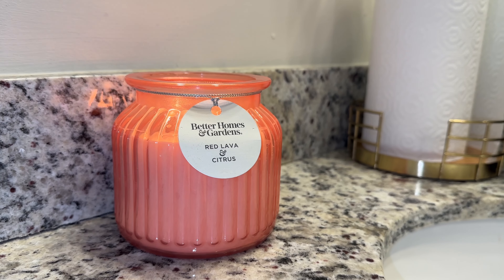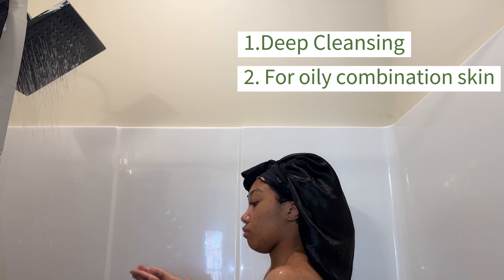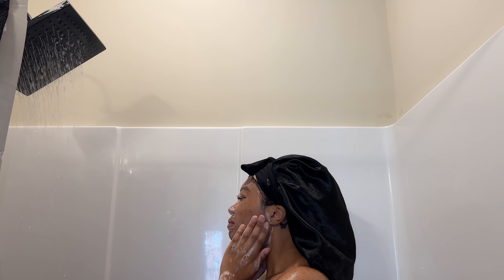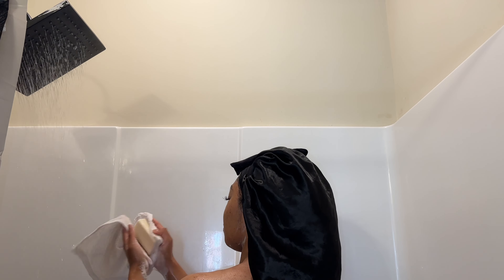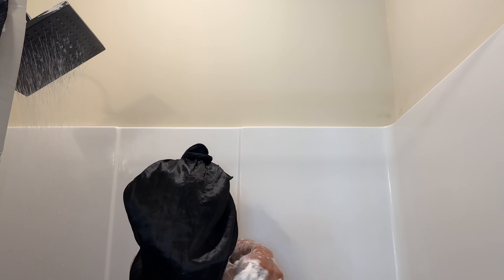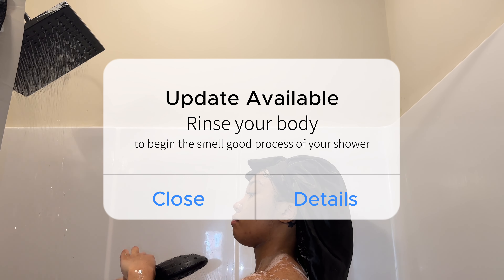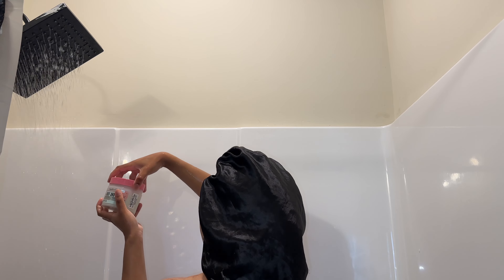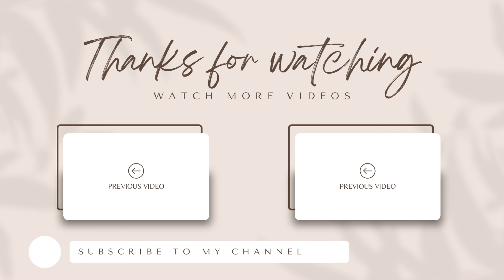Get Refreshed: For The Ultimate Summer Shower Routine With Vanilla And Coconut (2024) + Bonus Tips!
Step into summer paradise with my ultimate shower routine, featuring the irresistible aromas of vanilla and coconut! Discover top products and expert tips to elevate your self-care game this season.

In this video, I unveil the secrets to a refreshing shower experience, starting with a luxurious coconut soap and a decadent exfoliating scrub. Feel the tropical vibes as the creamy texture of the coconut soap caresses your skin, leaving it soft and rejuvenated. And guess what? I snagged these must-haves at unbeatable prices from Marshalls, making luxury affordable for everyone!

But that's not all! Dive deeper into relaxation with Bath and Body Works' fresh vanilla blossom body wash. While its promise of a sweet, floral scent intrigued me, I share my honest review and valuable feedback for scent enthusiasts everywhere.

As I guide you through my routine, I sprinkle in bonus tips to enhance your self-care ritual. From maximizing product effectiveness to simple self-pampering techniques, I've got you covered every step of the way.

So, if you're craving a sensory escape or seeking to pamper your skin this summer, this video is your ultimate guide. Sit back, relax, and let the enchanting scents of vanilla and coconut whisk you away to a tropical paradise.

ABOUT MY CHANNEL ℹ️:
My name is Myah, and I'm a 21-year-old body care enthusiast who's passionate about all things self-care, beauty, and personal hygiene. I absolutely love trying out new shower routines, experimenting with different scents, and sharing my favorite products with my viewers.

When it comes to my self-care routines, I'm all about feeling fresh, clean, and revitalized. Whether it's a morning routine to start my day on the right foot, or a relaxing nighttime routine to wind down after a long day, I love filming and sharing every step of the process with my audience.

Aside from my love of body care and self-care, I'm also a huge fan of shopping. Whether it's for the latest beauty products or the trendiest fashion finds, I'm always on the lookout for new things to try and share with my viewers.

I created this channel as a space to share my passion for body care, self-care, and all things beauty. I hope that my videos can inspire and help others to find their own perfect self-care routines and feel confident and refreshed in their own skin.

My Feminine Hygiene Routine: Stay Fresh 24/7 with These Must-Have Products + Period Care"